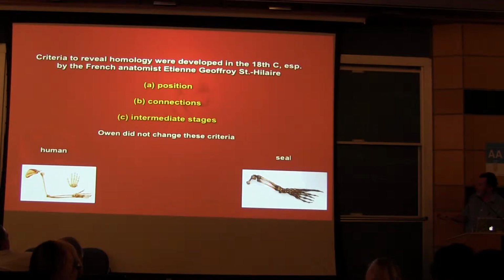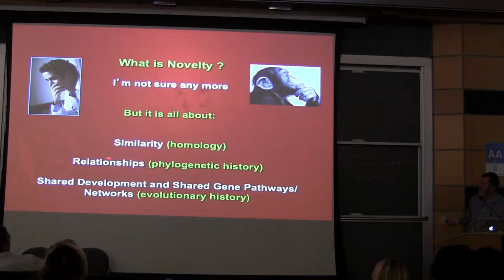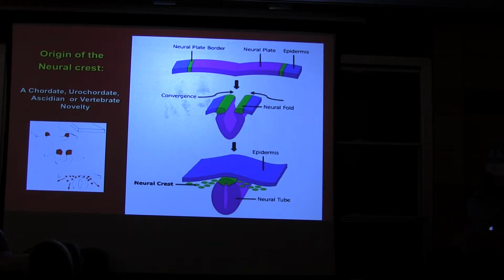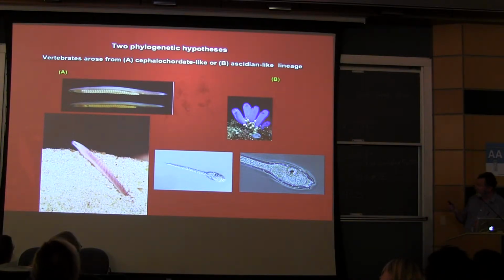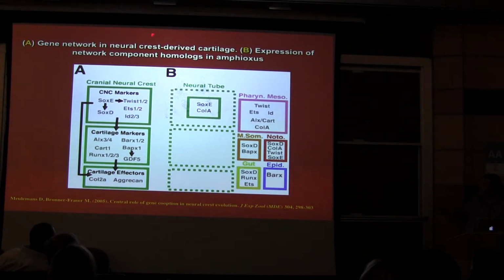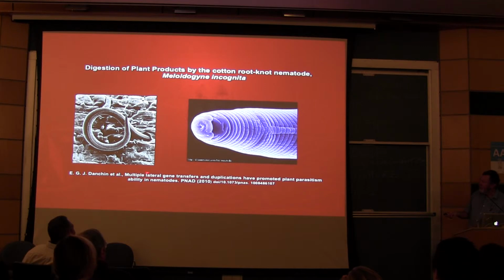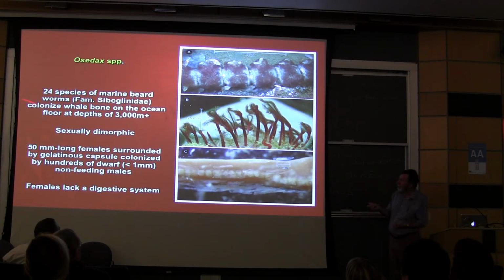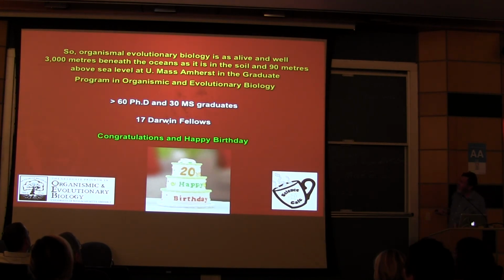Fish that climb waterfalls and other wonders of developmental, organismal, and evolutionary biology2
Brian K. Hall is invited to give a talk "Fish that climb waterfalls and other wonders of developmental, organismal, and evolutionary biology" at UMass for OEB 20 anniversary celebration.